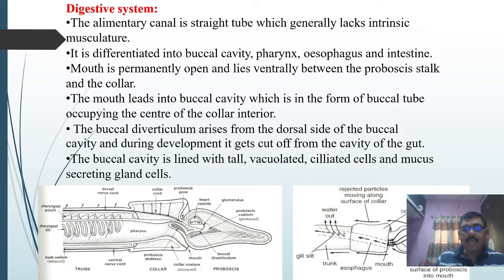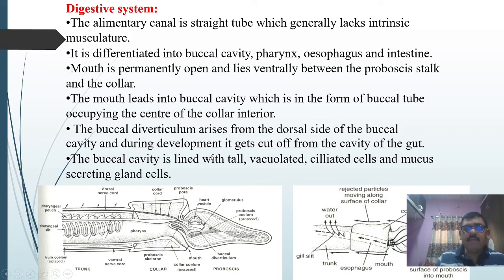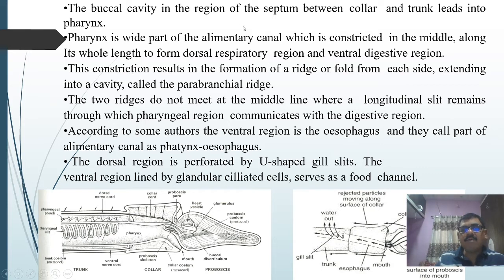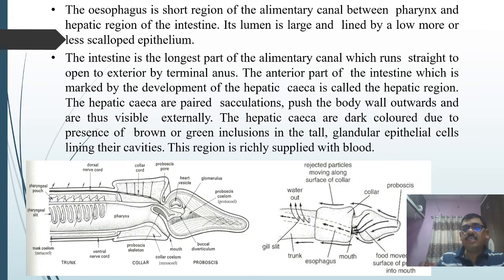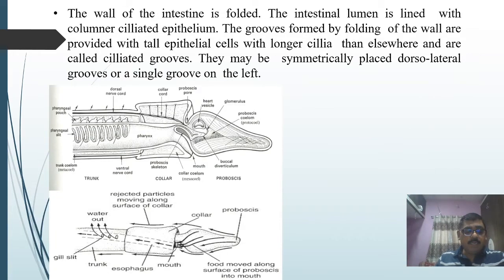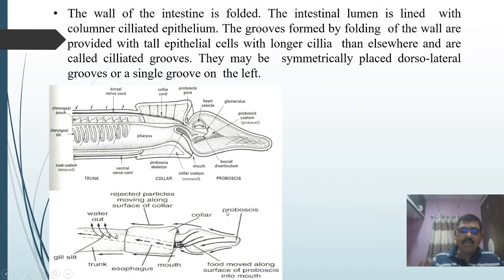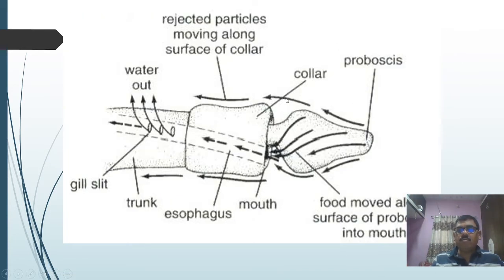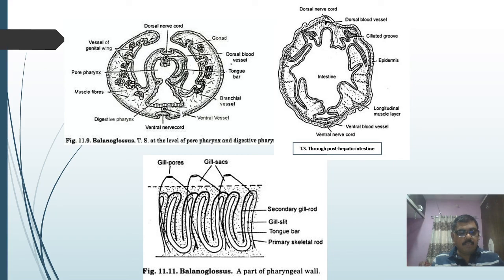Digestive system in Balanoglossus